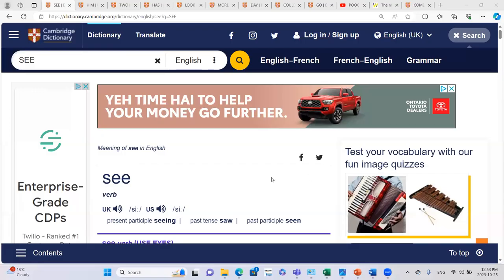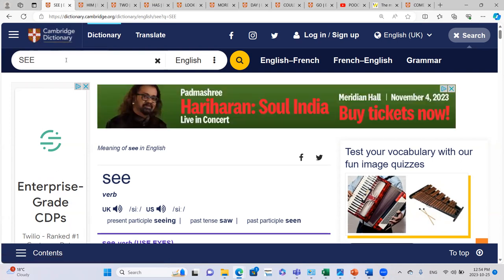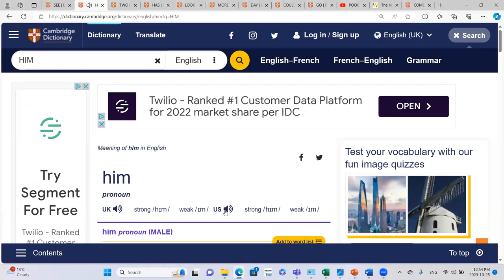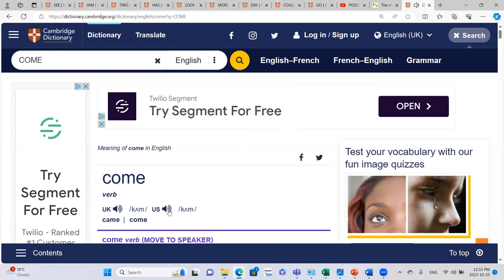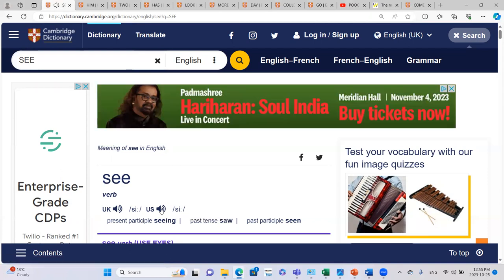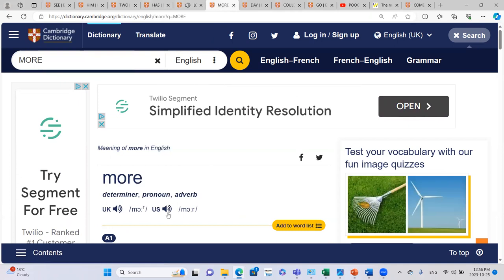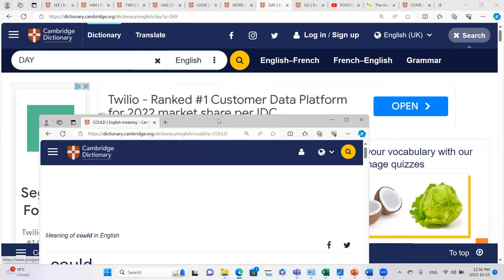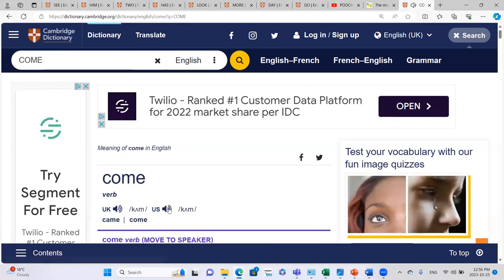500 most common English Words for Everyday Life - Basic Vocabulary & Pronunciation # 8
REVIEW THE CORRECT PRONUNCIATION OF COMMON WORDS
This lesson is for all the English as a second language speakers from the beginner to advanced level. If you know English well, you might have more work to do by unlearning the wrong pronunciation of simple words and then relearning the correct pronunciation.
Mastering the pronunciation of the words you use most often will positively impact your general speech; people will understand you better, boosting your confidence and accelerating your learning process.
• • This lesson is for you, no matter what level of English speaker you are, beginner or advanced. It will help you become a confident and fluent English speaker by improving your vocabulary and overall pronunciation; you will learn how to clearly and correctly pronounce each of the 500 most frequently used words in the English language.
•There  will be a series of lessons, and in each class, we will practice ten words. You will learn to use an online dictionary to discover the perfect pronunciation; you can open it yourself or repeat it after me. I will lead you through each word twice, and you have time to practice and repeat along with me.
•Pay attention to the vowel sounds in each word because this is the most challenging part, even for advanced-level learners.

References:
Online Cambridge English Dictionary